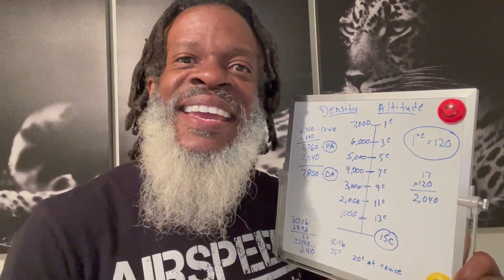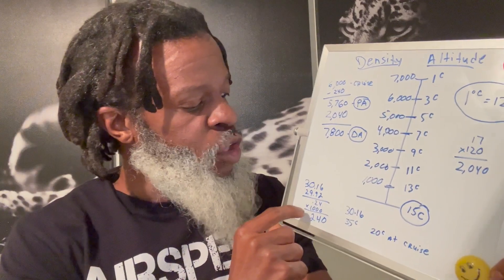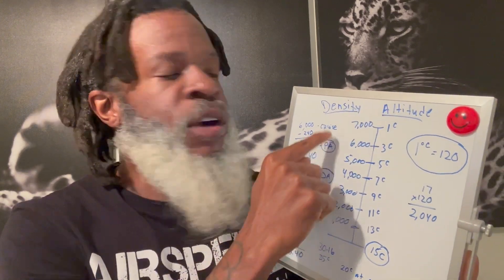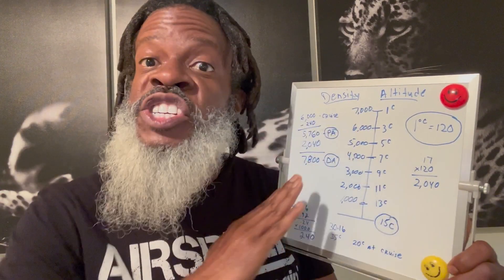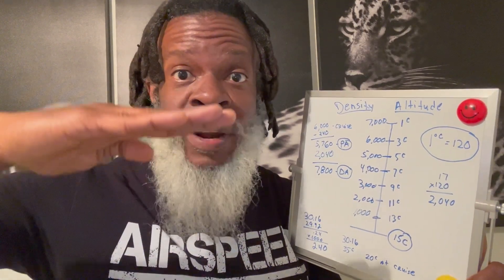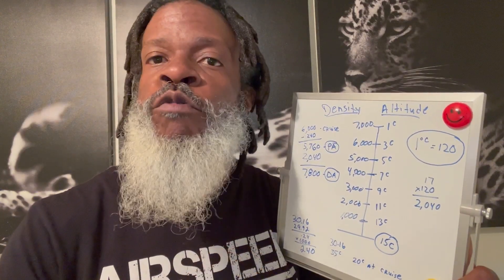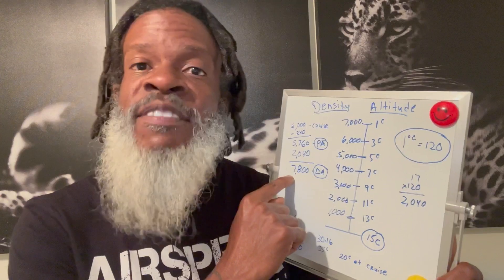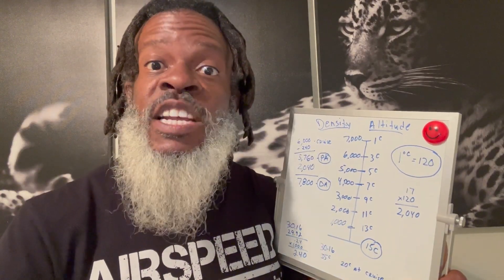DENSITY ALTITUDE - The EASIEST WAY TO UNDERSTAND IT and CALCULATE IT | Private Pilot License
DENSITY ALTITUDE - The EASIEST WAY TO UNDERSTAND IT and CALCULATE IT

The content on this channel is for informational, inspirational and entertainment purposes.  It should be used as a supplement and not a replacement for your primary instruction from your flight school or instructor.